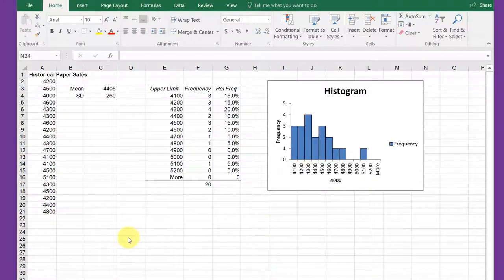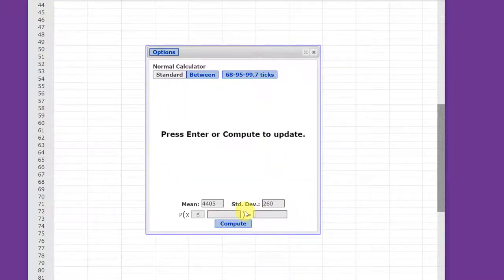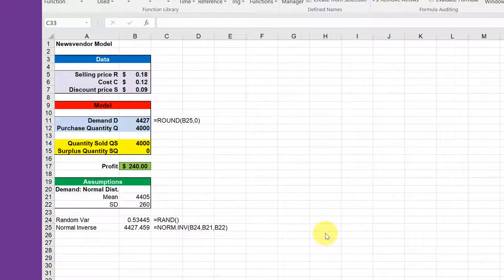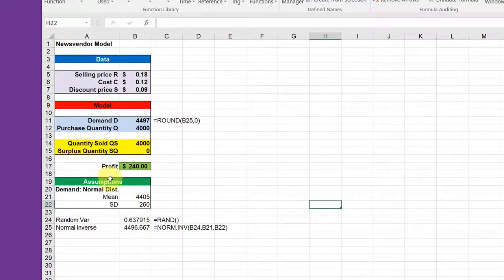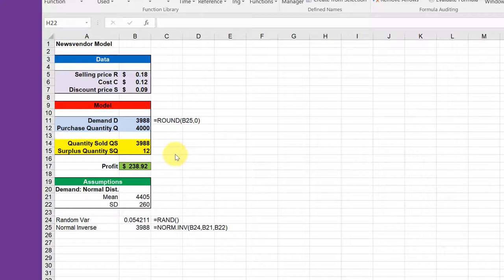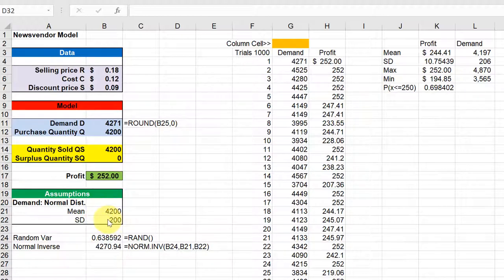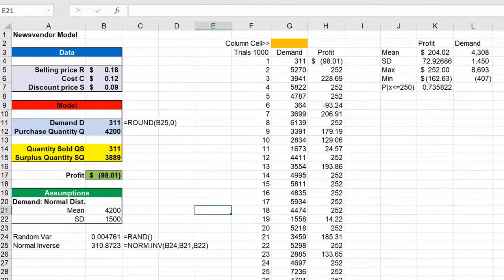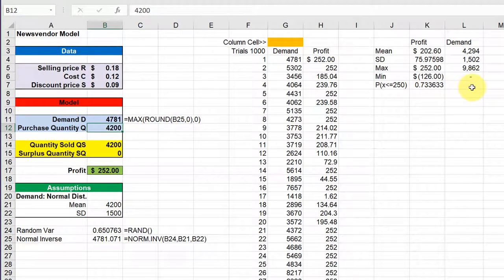M7A1 Normal Distribution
How to make a random normal variable for Monte Carlo simulation in Excel.